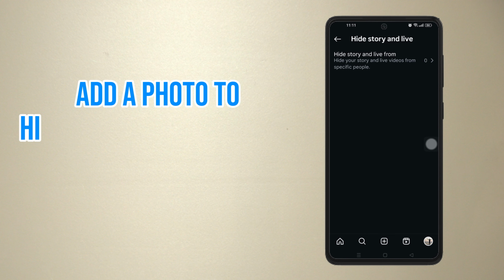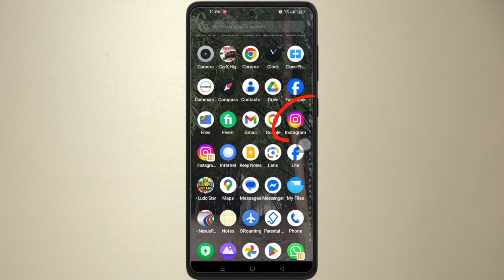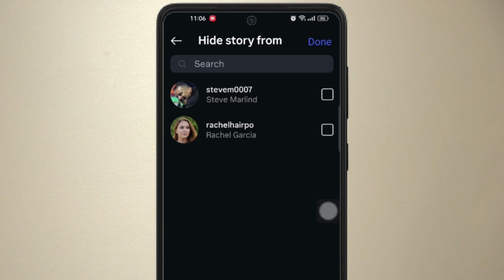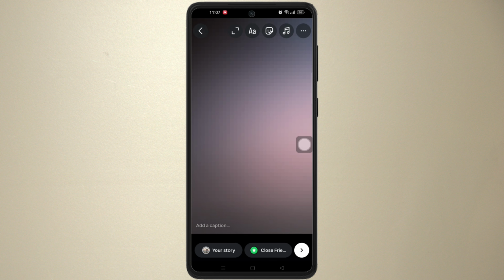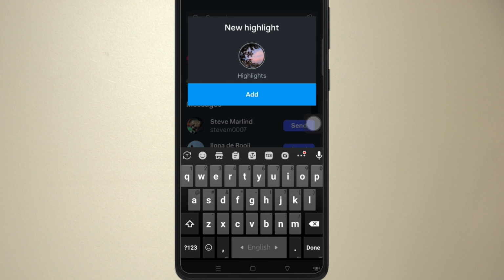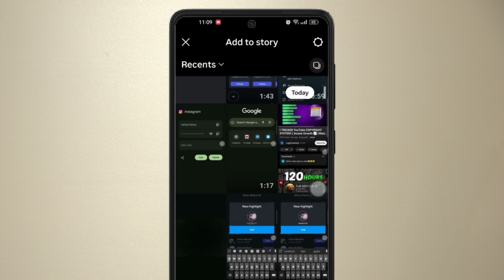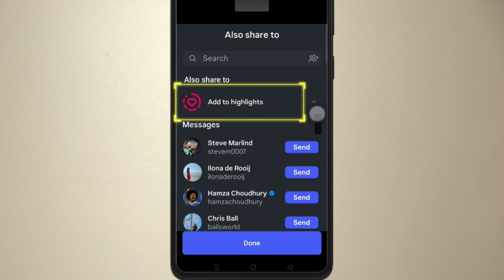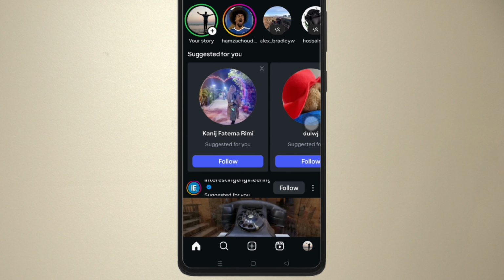How to Add a Photo to Highlights on Instagram?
You can add cover photos to your Instagram highlights to help keep in-line with your business branding. Here's how to add them!

How do I add photos to an existing highlight on Instagram?
Can you add a photo to Instagram highlights without adding to a story?
How do I highlight a picture in Instagram?